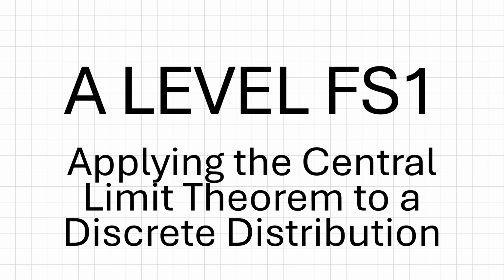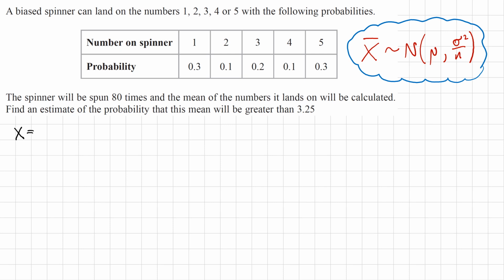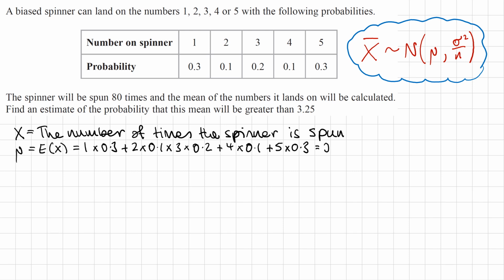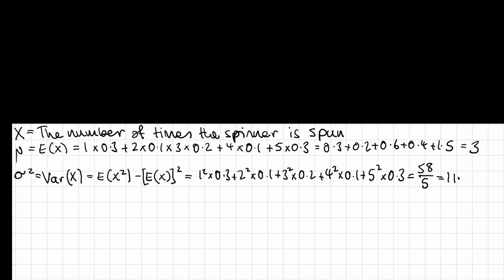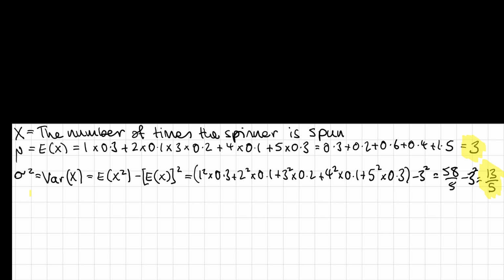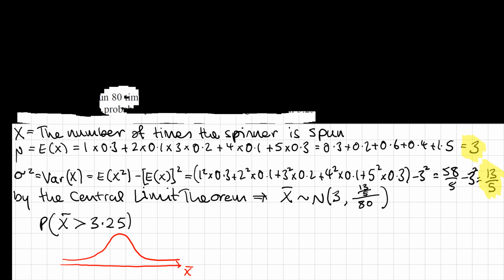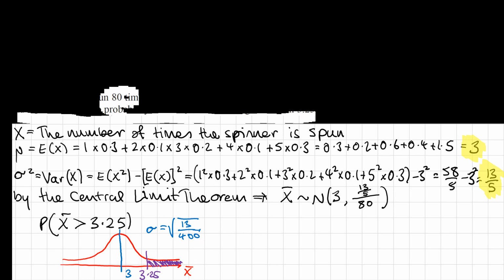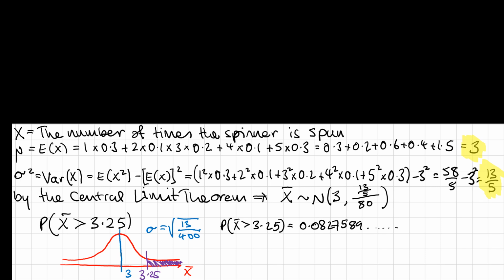A Level Further Statistics 1 (FS1) - The Central Limit Theorem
A Level Further Statistics 1 question on the central limit theorem